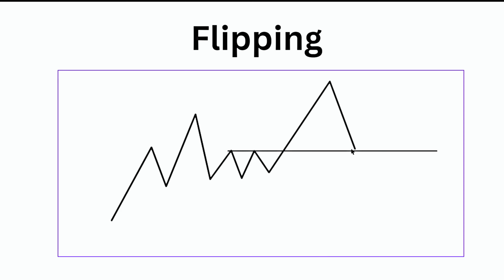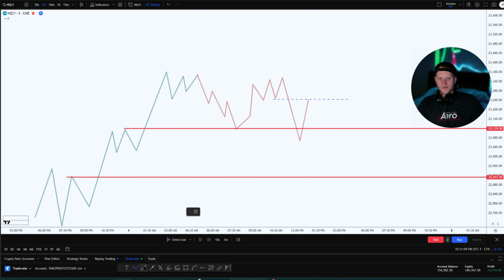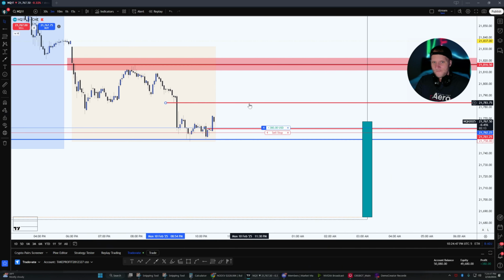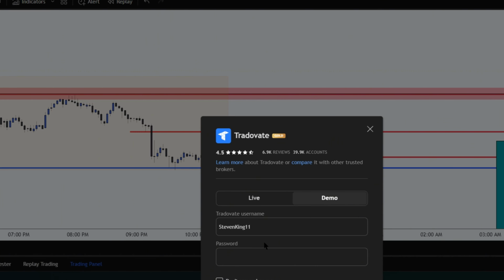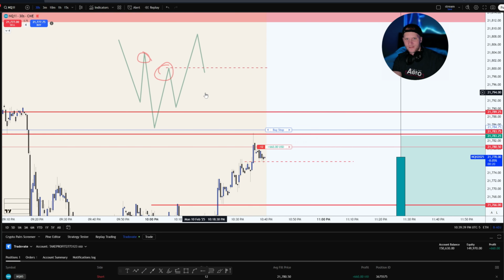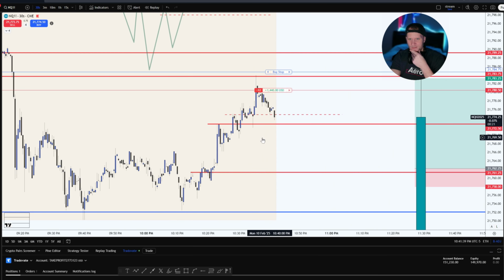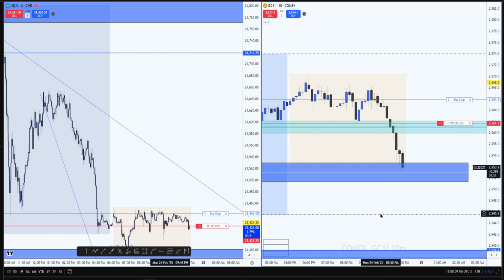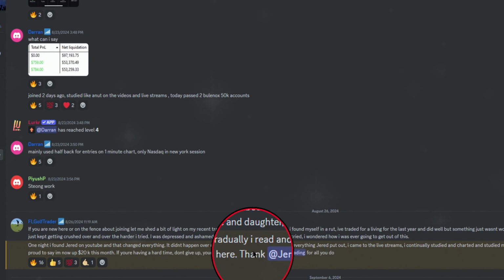Forget Fair Value Gaps. Master This 1-Step Price Flip.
Master the Art of Price Action Trading: Flipping Strategy Revealed

Learn how to apply this technique on different time frames, optimize your trades, and understand the dynamics of the market. Whether you're trading futures or engaging in price action trading, this video will elevate your trading game.

MASTERING FUTURES Market Structure Is The KEY To Success

Learn how to apply these techniques across different asset classes for maximum profit. Don't miss out on transforming your trading game. Plus, join my live trading sessions on Discord and get exclusive access to trusted funding companies.

Discover an exceptional trading strategy used by institutions, banks, and high-IQ traders, as JKT TRADING explains the concept of flipping support and resistance in this detailed tutorial.  Join JKT as he demonstrates this live, offers valuable insights, and shows how this strategy can lead to consistent payouts!

00:00 Introduction to the Flipping Strategy
01:41 Implementing the Flipping Strategy
05:00 Live Trading Examples
07:07 Advanced Tips and Risk Management
08:54 Prop Firm Recommendations
16:37 Understanding Market Control
20:36 Join the Community for More Insights